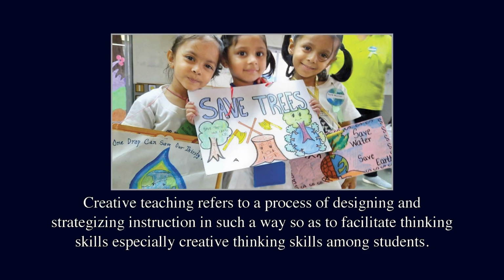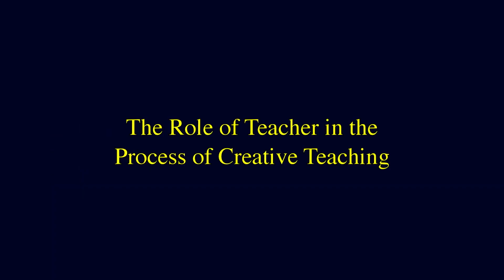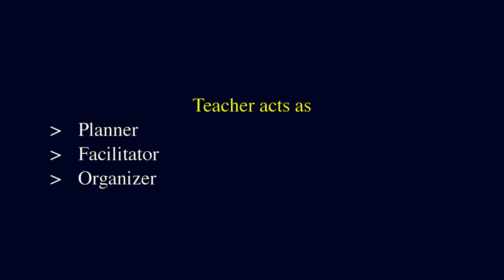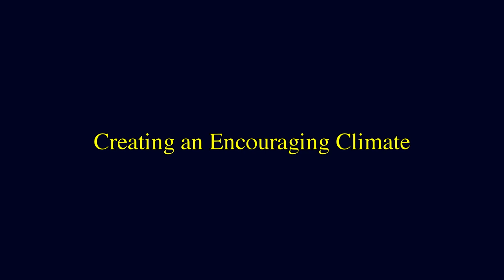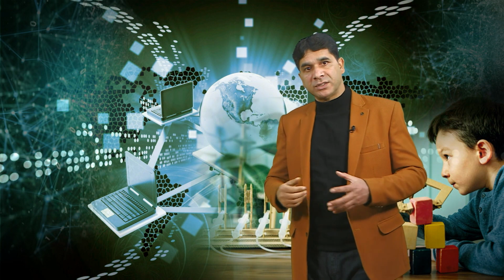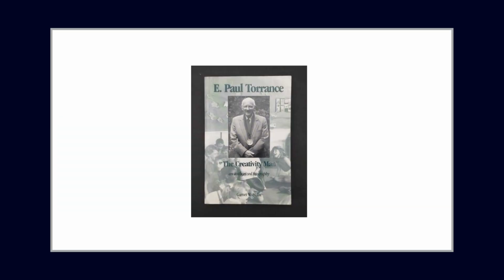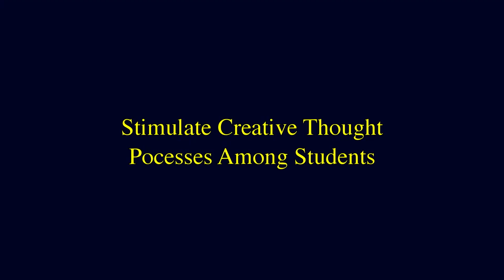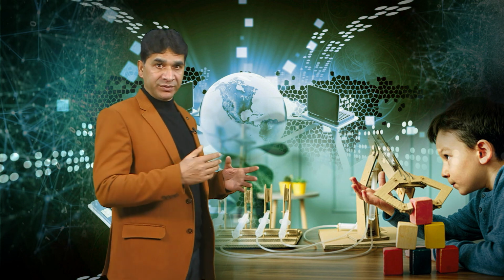40 Role of teacher in developing creative thinking